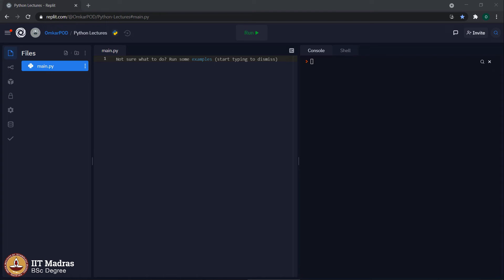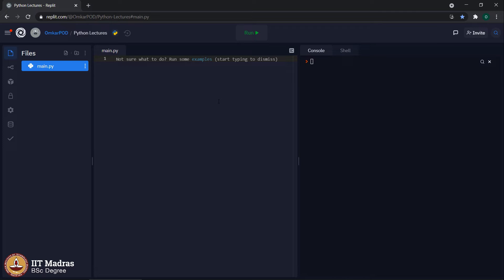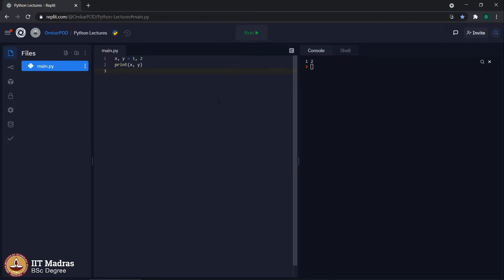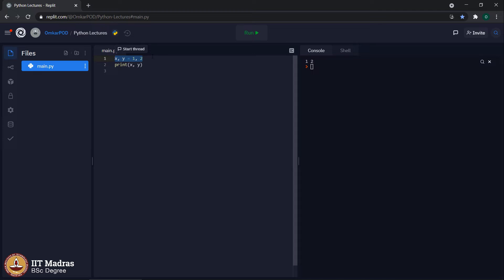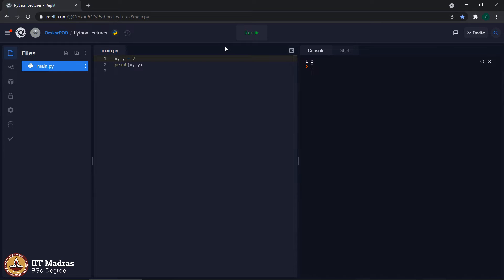More on Variables, Operators and Expressions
"Week: 2
Topic: More on Variables, Operators and Expressions" IIT Madras welcomes you to the world’s first BSc Degree program in Programming and Data Science. This program was designed for students and working professionals from various educational backgrounds and different age groups to give them an opportunity to study from IIT Madras without having to write the JEE.  Through our online programs, we help our learners to get access to a world-class curriculum in Data Science and Programming.